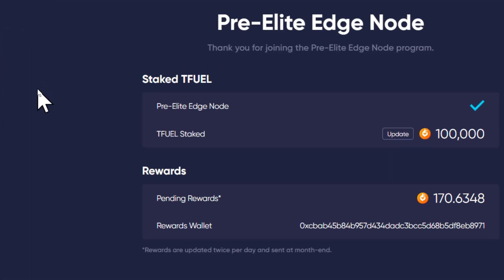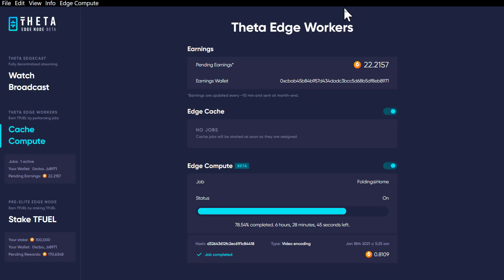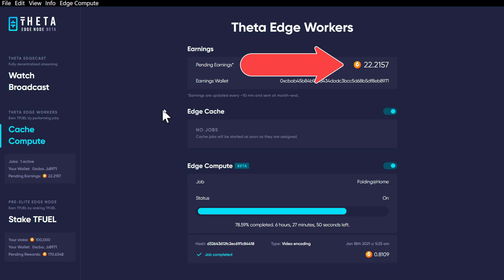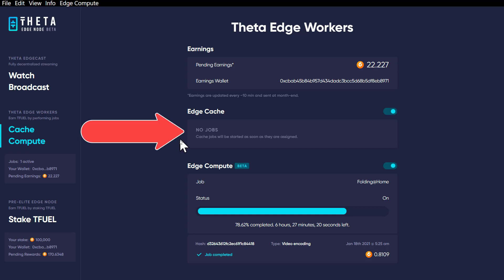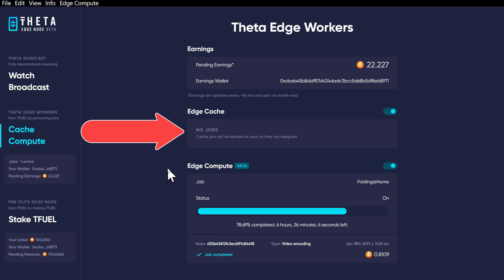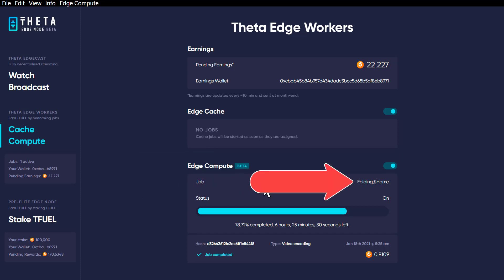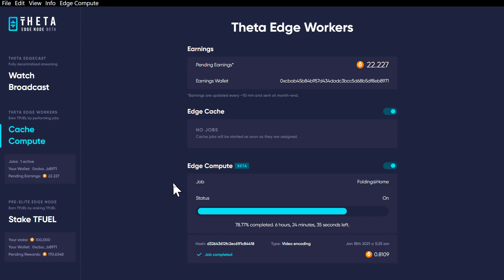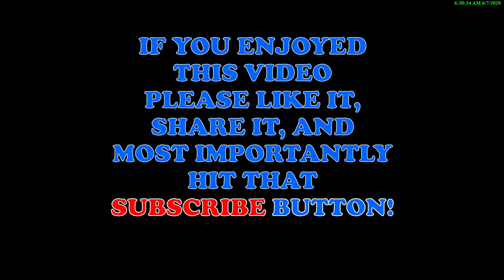PRE-ELITE EDGE NODE UPDATE - JANUARY 18 2021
PRE-ELITE EDGE NODE UPDATE - JANUARY 18 2021:  In this video I go over the most recent release of the theta edge node (PRE-ELITE)

0xf80834ACA55Da5b2Bcf059CA5E125e4E1cDc16E1